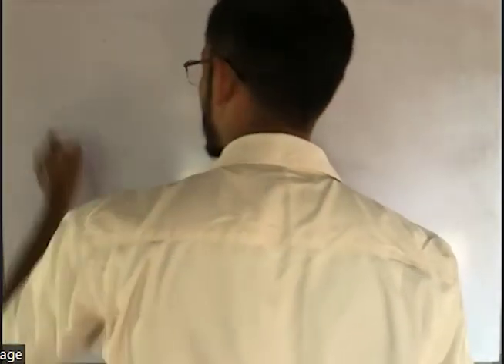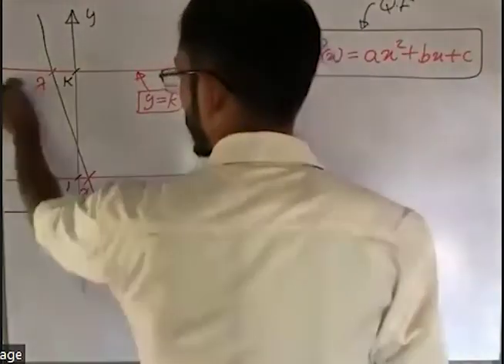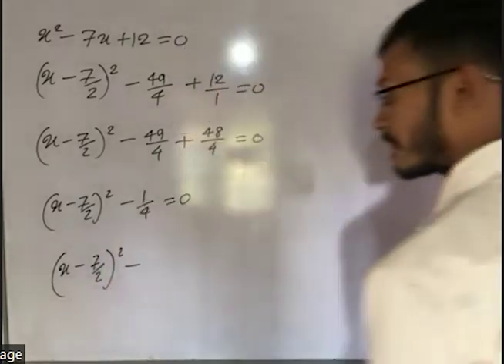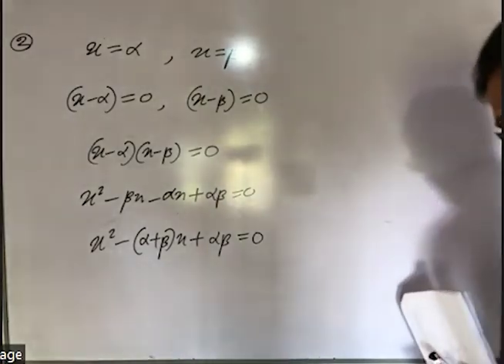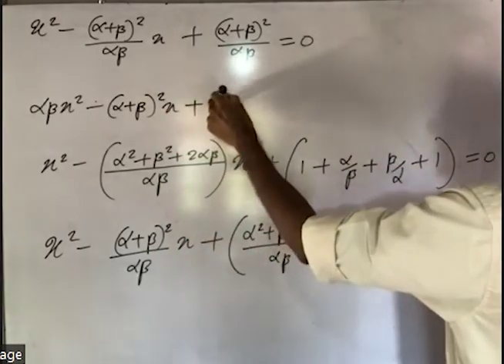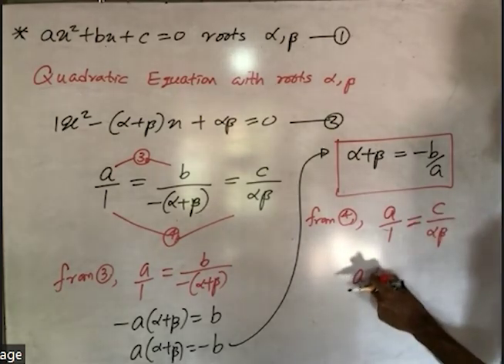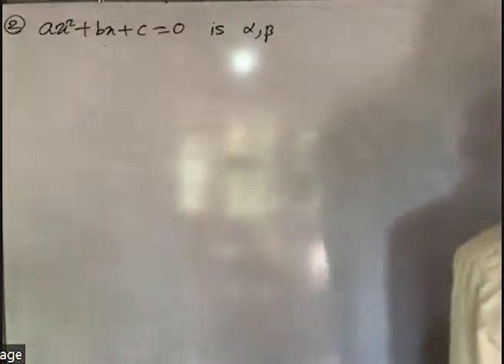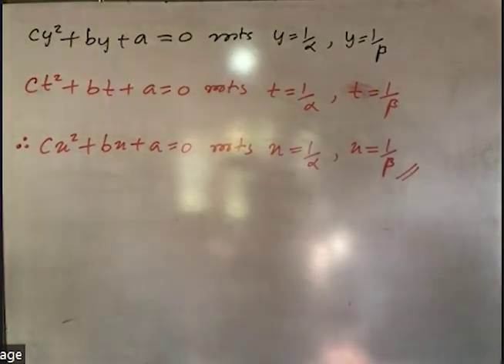Quadratic Equations - Part 04 | Combined Maths | Advanced Level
This is the 4th video of the lesson Quadratic Equations for A/L Combined Maths.
Everyone those who are sitting for A/L exam this year & next year can join this class.
Then you can cover every aspect of this lesson & you can get higher results.

In this lesson series we will cover,
1) Quadratic Equations & Functions.
2) Basic inequalities.
3) Remainder theorem & Factor theorem.
4) Analysis of Functions.
5) Partial Fractions.

Also we will add videos of Other lessons too. So you can cover  A/L combined math syllabus

(For Online & Physical Classes)